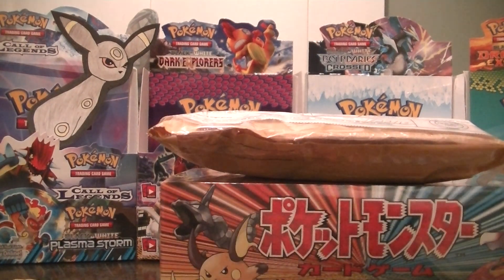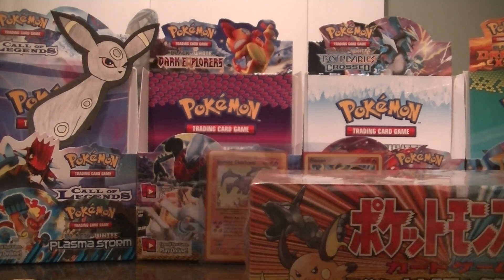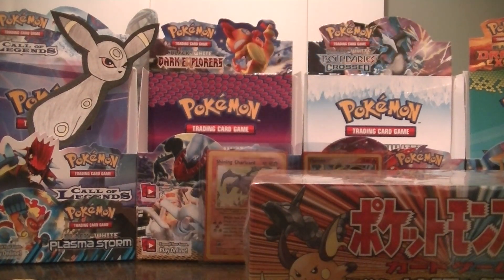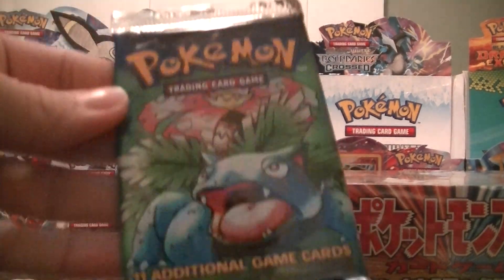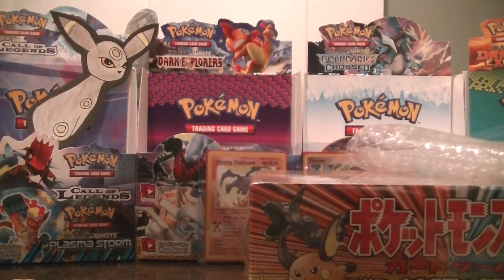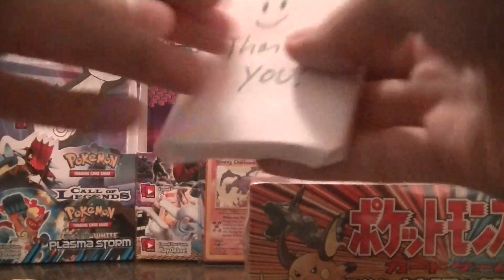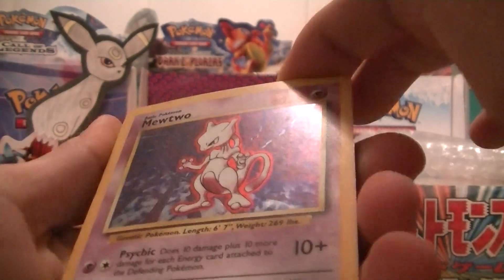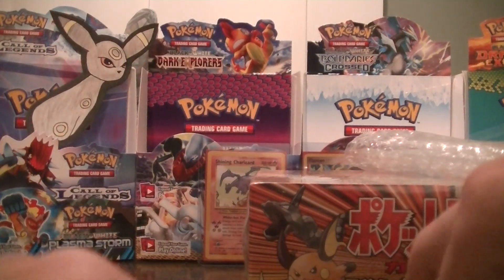3 base set packs come in the mail!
Another addition to my sealed collection.
I know there hasn't been a lot of openings lately, I'm just waiting out Plasma Freeze as most of you probably are. :) I'll be opening a Plasma Freeze booster box on may 8th and immediately after I will be opening my miscellaneous booster box!